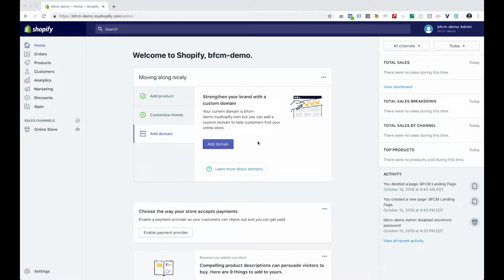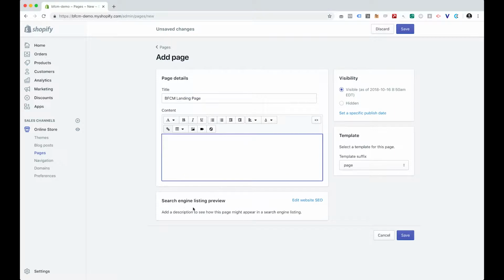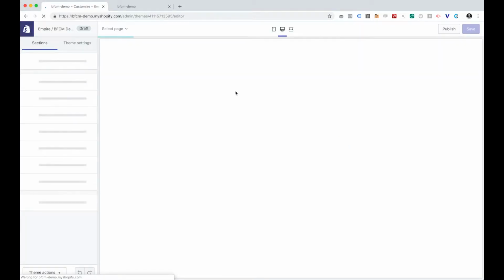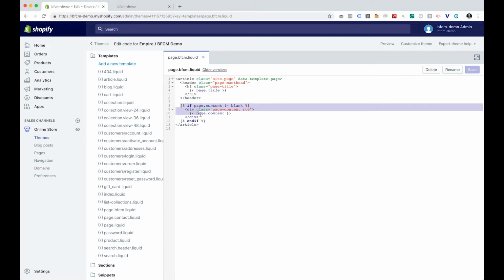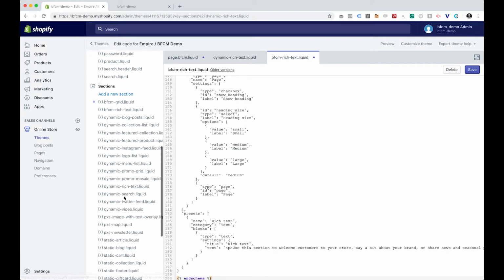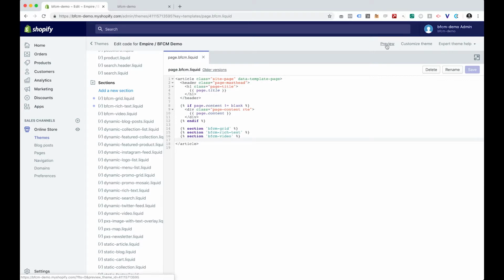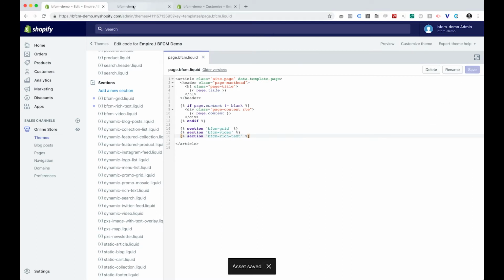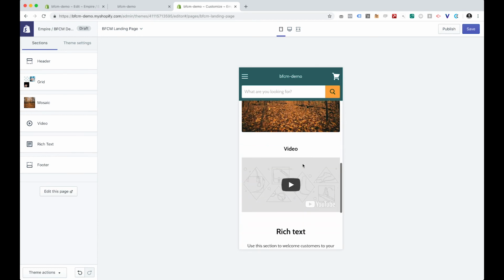BFCM Landing Page Setup Demo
This is a short demo that you can follow along with in your store to build great looking pages that use the sections available from your home page. It involves a little bit of copy and paste, and 1 line of code, so anyone can do it!